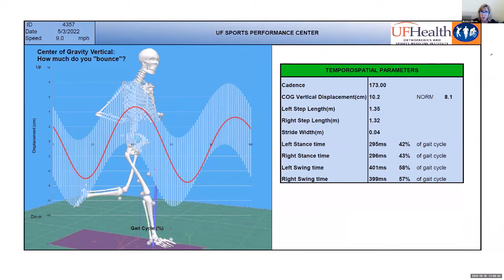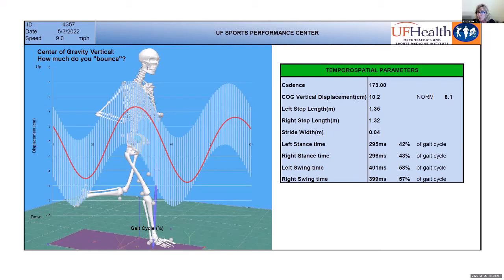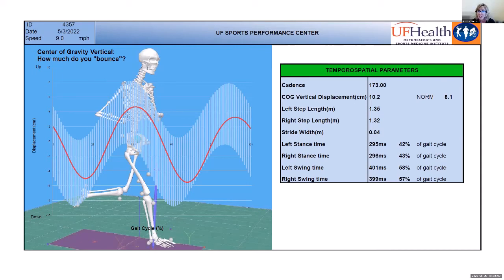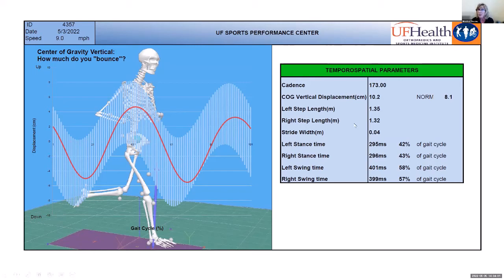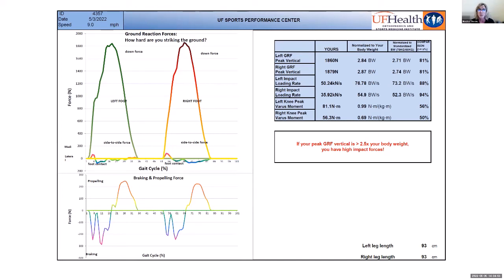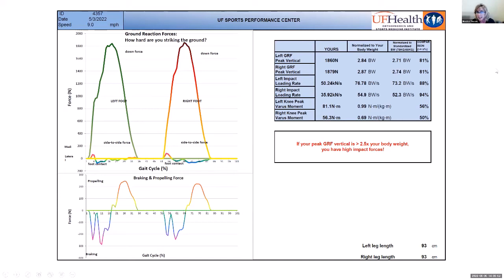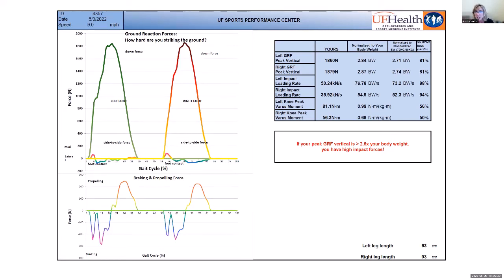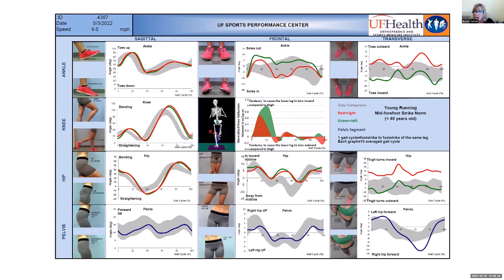Running Expert Analyzes My Form! (Podcast Episode Clip)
In this podcast episode clip (Science & Chill Ep. 44 with Dr. Heather Vincent), Dr. Heather Vincent analyzes videos from my gait analysis at the UF Health Sports Performance Center.